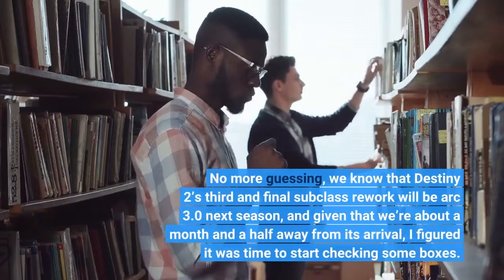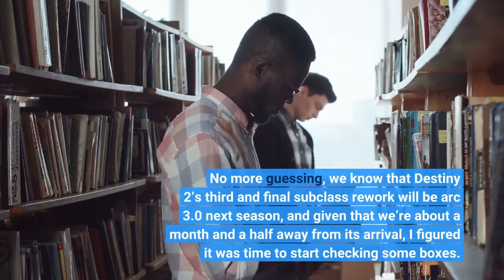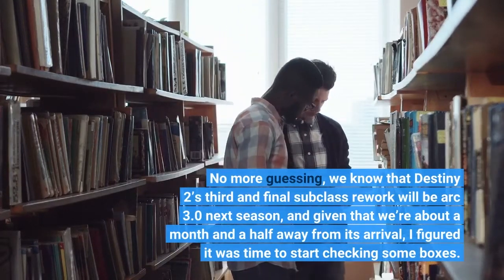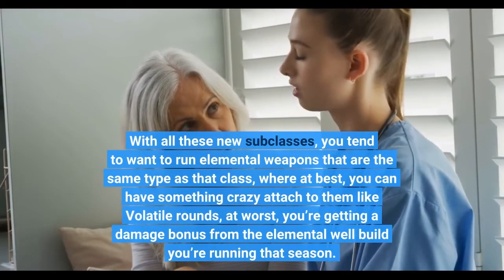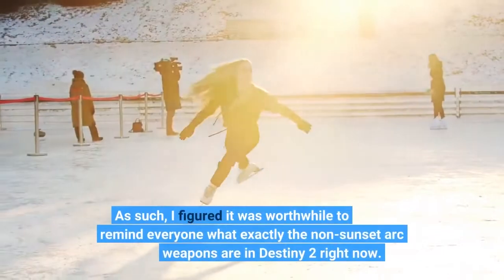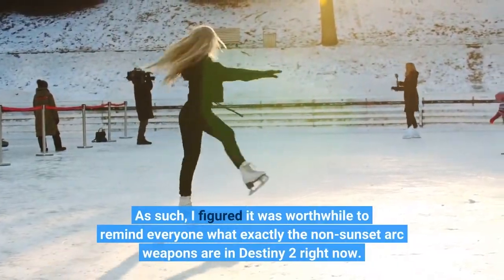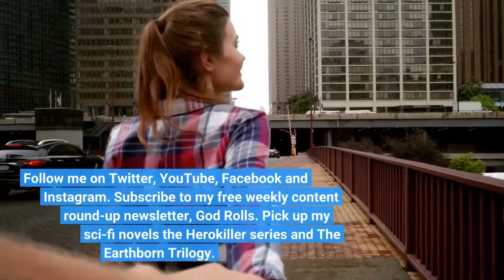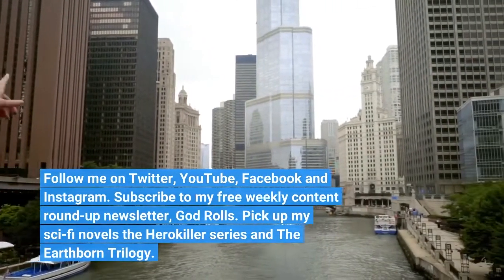The 66 ‘Destiny 2’ Weapons To Get To Prepare For Arc 3 0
No more guessing, we know that Destiny 2’s third and final subclass rework will be arc 3.0 next season, and given that we’re about a month and a half away from its arrival, I figured it was time to start checking some boxes. With all these new subclasses, you tend to want to run elemental weapons that are the same type as that class, where at best, you can have something crazy attach to them like Volatile rounds, at worst, you’re getting a damage bonus from the elemental well build you’re running that season. As such, I figured it was worthwhile to remind everyone what exactly the non-sunset arc weapons are in Destiny 2 right now. I’ll do exotics to watch separately, but for now, there are 66 weapons for your bottom two slots that you will want to be thinking about using next season. Not all of these are still farmable, but they may be in your vault. Here’s the grand list. I have marked some of my personal favorites and what I think are some of the better ones with an asterisk (*). Pick up my sci-fi novels the Herokiller series and The Earthborn Trilogy.